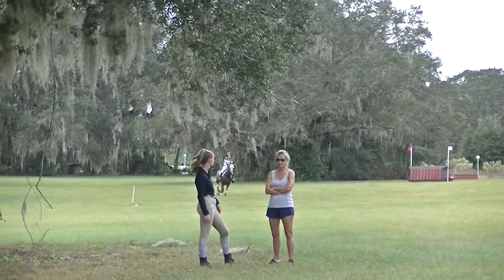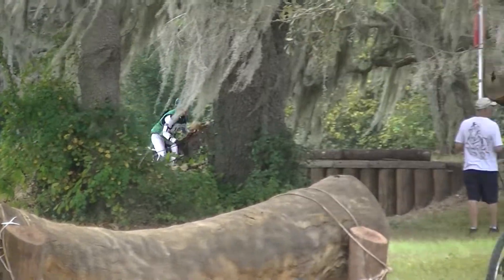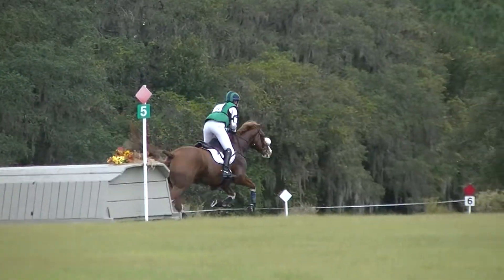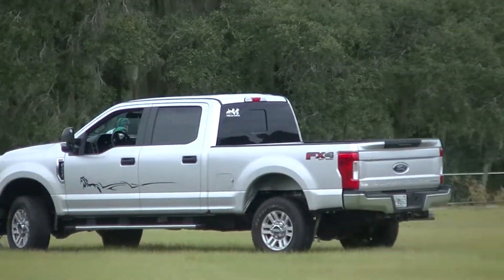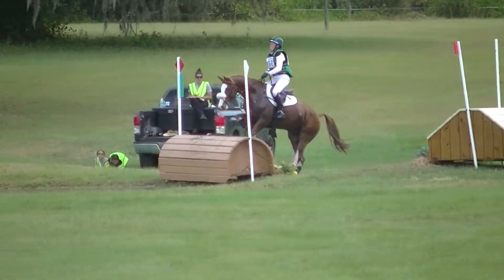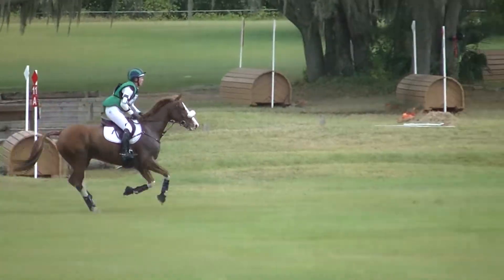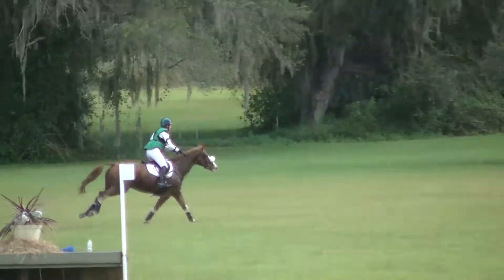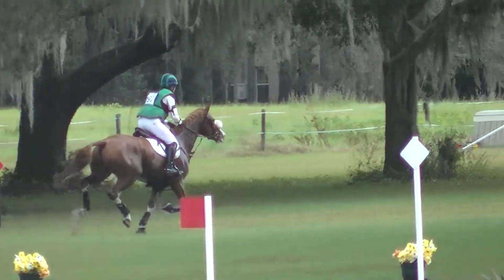Kylie Lyman & Xuanatu OP XC pt 1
Rocking Horse Fall HT
Altoona, FL